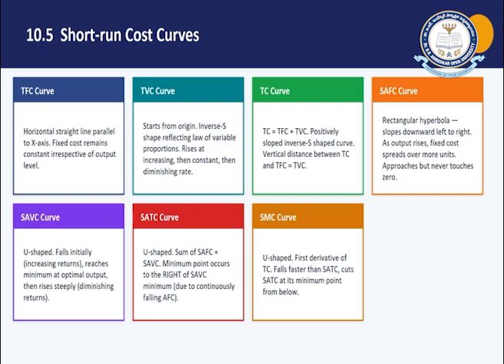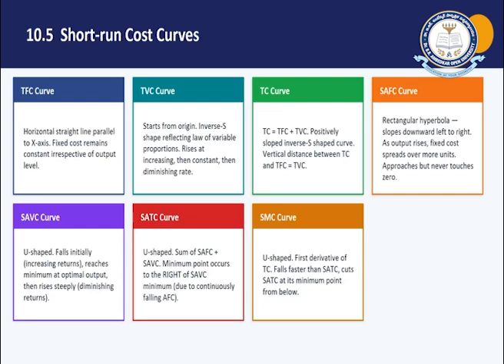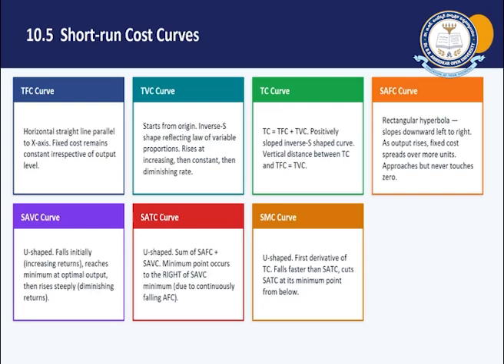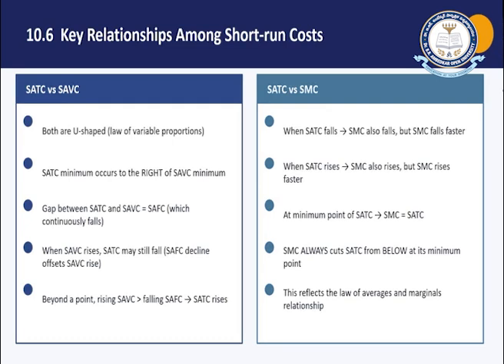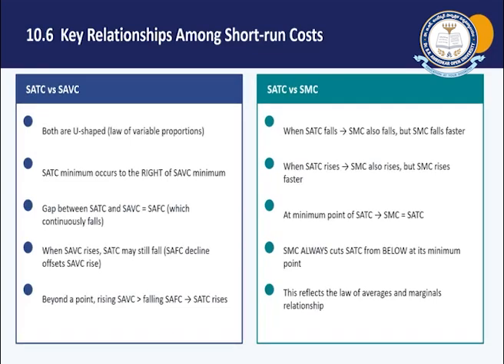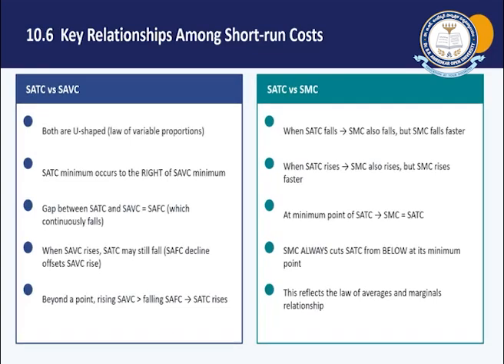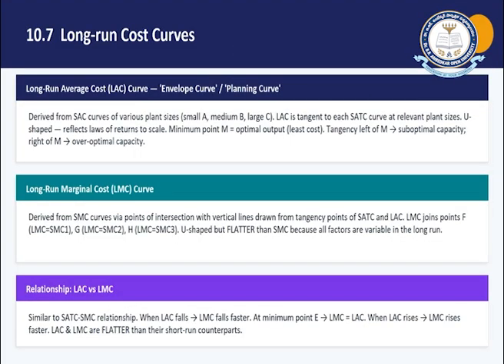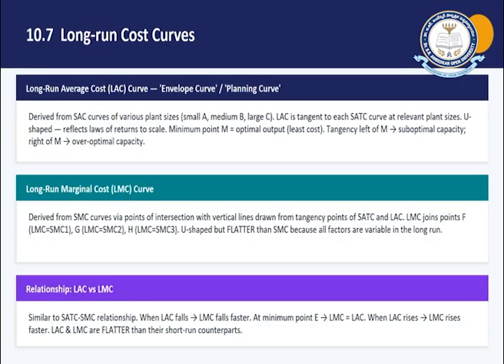Economics UG Sem 1 Unit 10 EM Cost Analysis